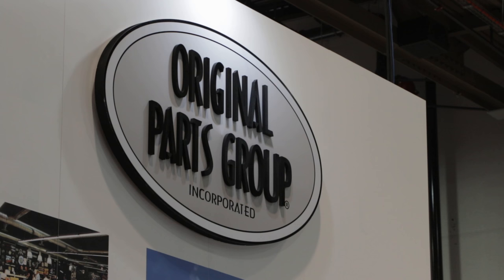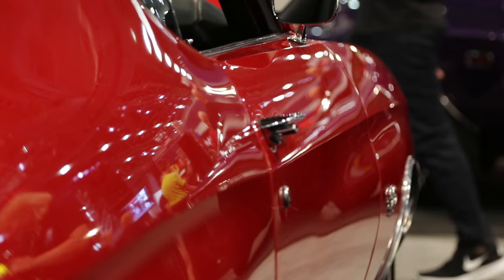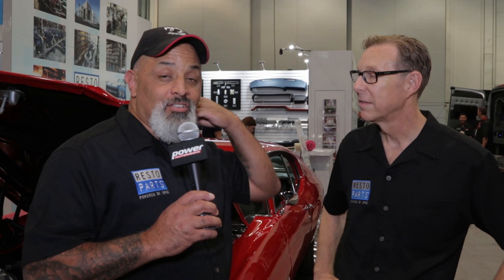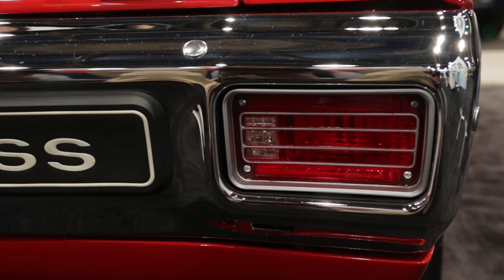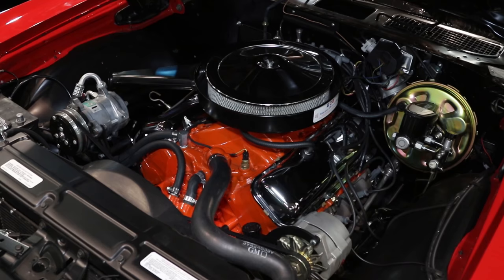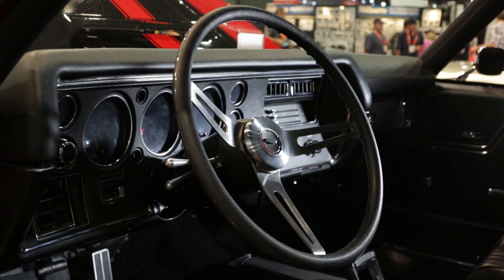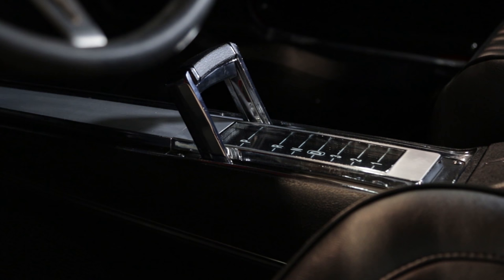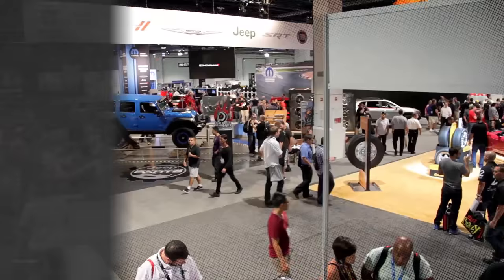SEMA 2016: A Look At OPGI's 1970 Chevelle "The Executive" with Lou Santiago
The host of SpikeTV's MuscleCar and Discovery Channel's Ultimate Car Build-Off visits Original Parts Group and takes a look at their resto-mod Chevelle, dubbed "The Executive". This car combines big block power, licensed reproduction parts produced by OPGI's Resto Parts division to exact factory specs, and a deep passion for classic musclecars.